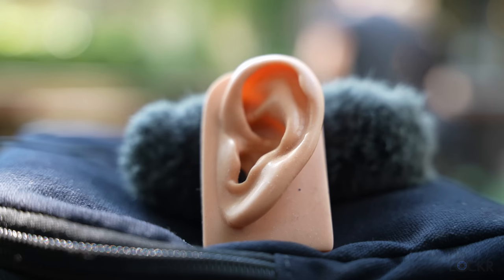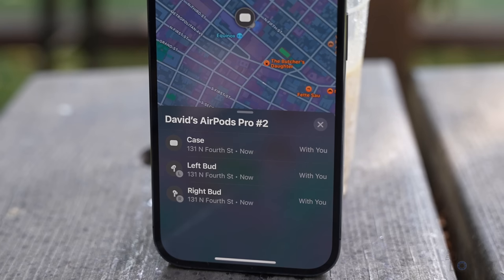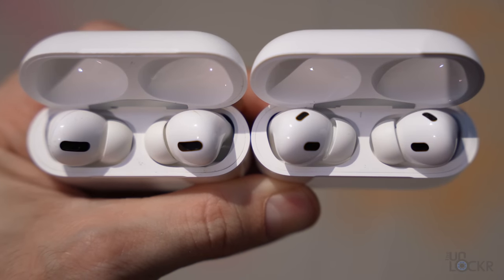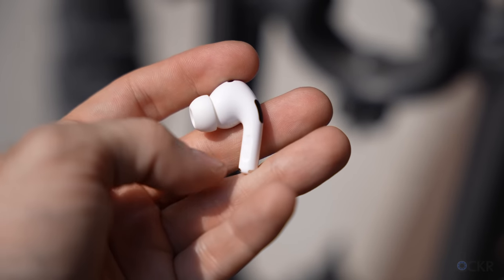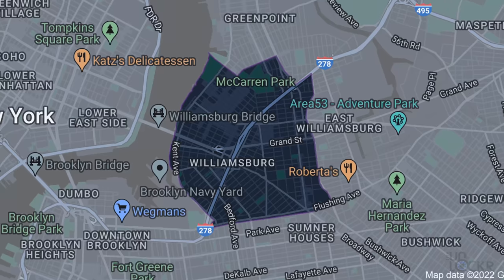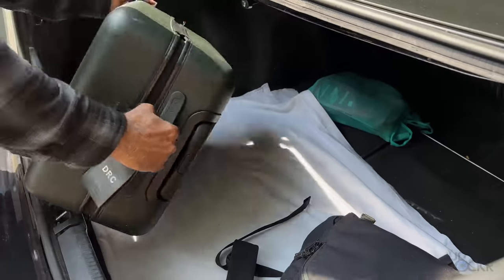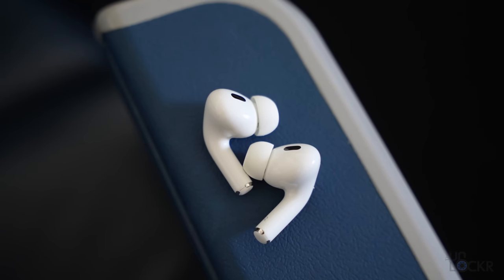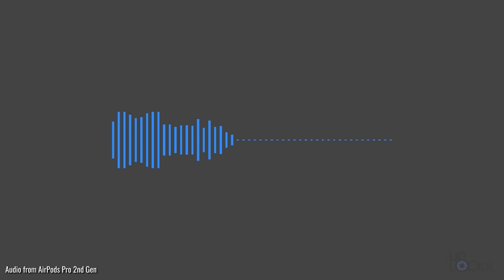Apple AirPods Pro 2 Real-World Test (Audio Test, Battery Test, & Vlog)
I take the Apple AirPods Pro 2 out for a day to test the ANC, battery, and figure out what is actually different between the AirPods Pro 2 and AirPods Pro 1. Come see how they did!